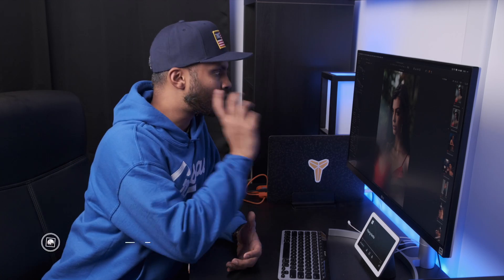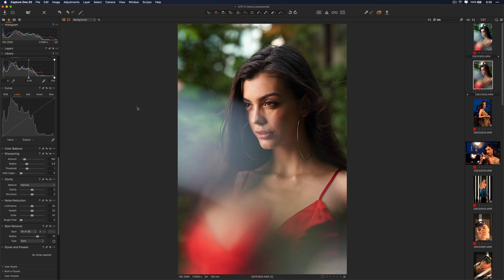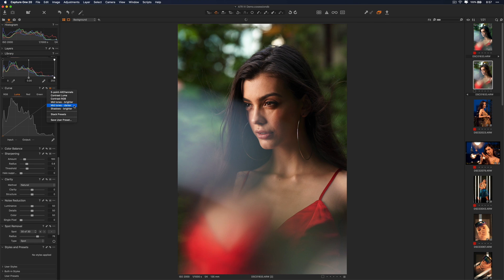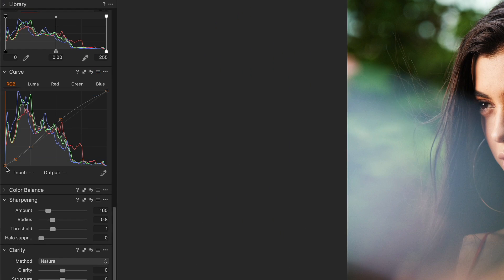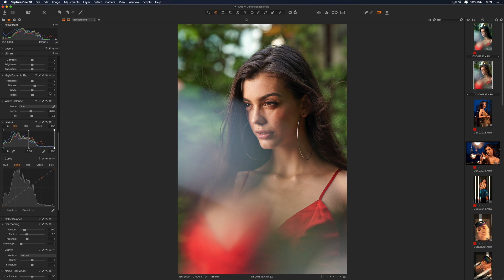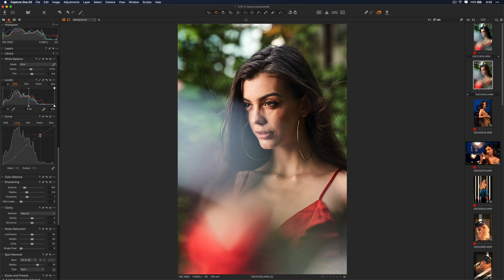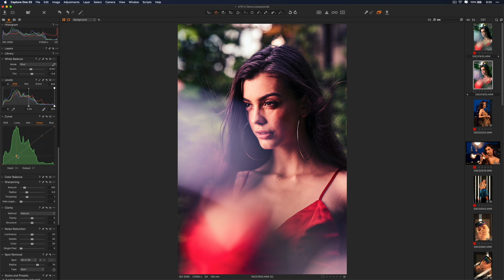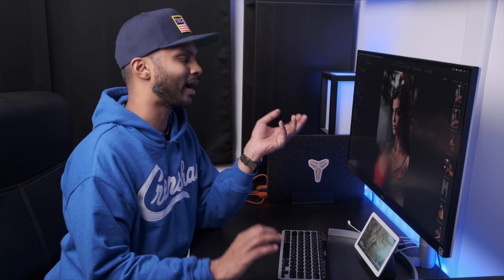Capture One in 5 Min // Curves Explained!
In this episode, I walk you through the Curves tool in Capture One Pro and how best to use it for your photography. Enjoy!

📷 MY GEAR
PHOTOGRAPHY
Fujifilm X-Pro3
XF 16mm F1.4
XF 23mm F2.0
XF 50mm F2.0
XF 90mm F2.0
CINEMATOGRAPHY
Fujifilm X-T4
Fujifilm X-T3
XF 16-55mm F2.8
XF 35mm F1.4
STREET & TRAVEL
Fujifilm X100V
Fujifilm Adapter Ring
Hoya 49mm UV Filter
Cotton Wrist Strap
GoPro HERO8

I’m always putting out great content around creativity, technology, and culture. Click the link below to check out  other content that I produce.